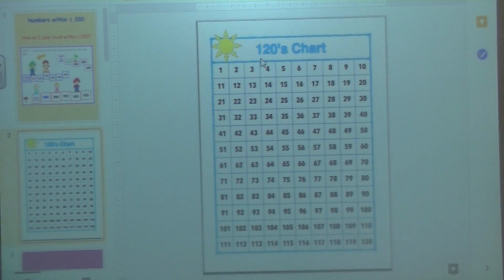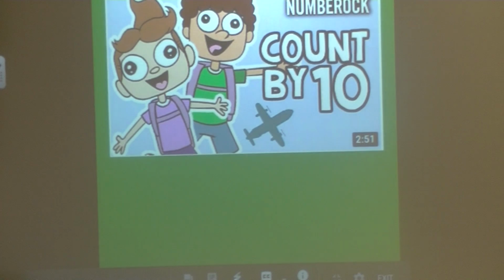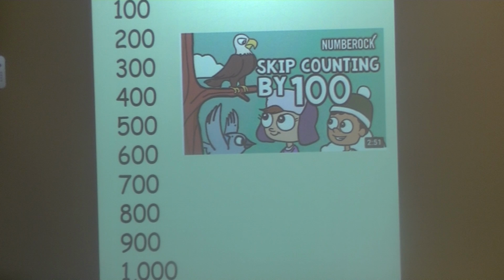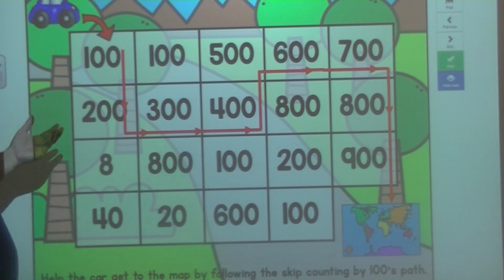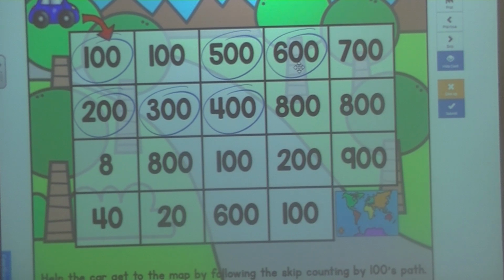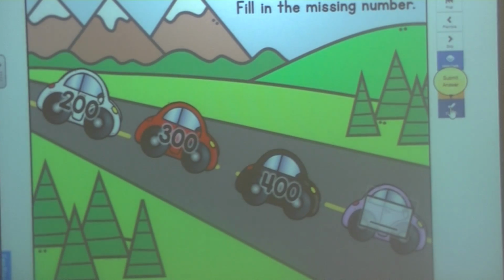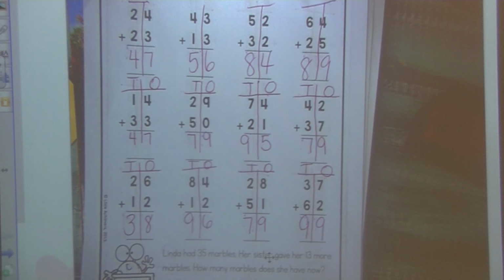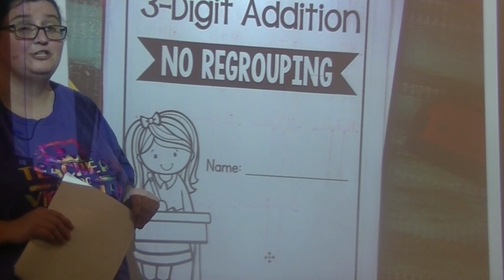3 Digit Numbers Review Day